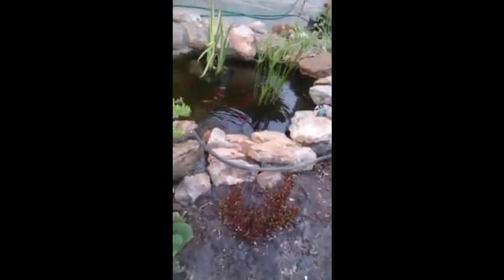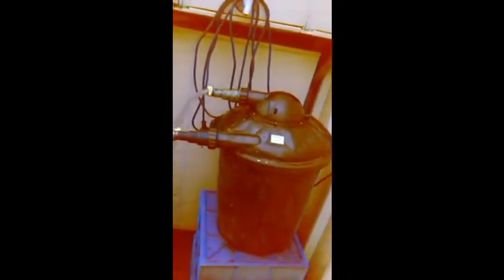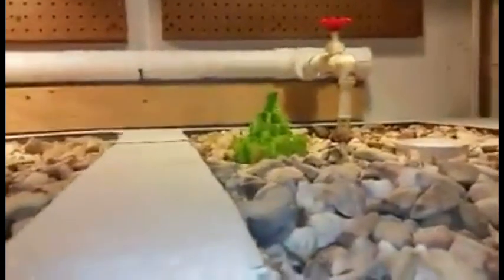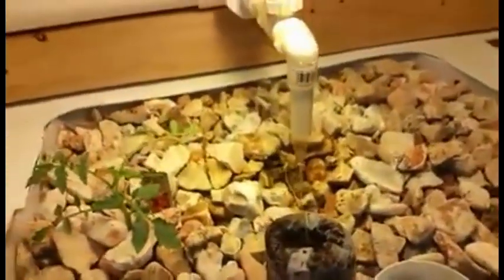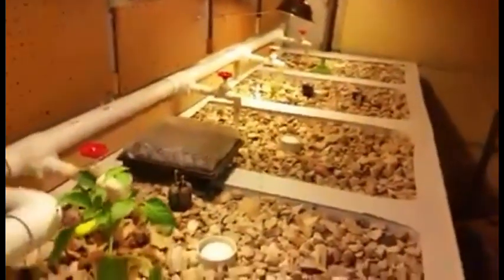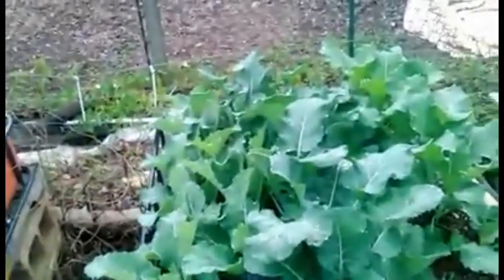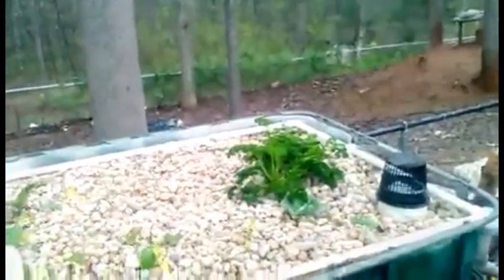VERY EASY AQUAPONICS DESIGN SYSTEM STEP BY STEP VIDEO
Aquaponics is a combination of aquaculture and hydroponics-- cultivating both plants and fish by taking advantage of their natural cycles. In aquaponics,fish produce waste and the fishy waste-water from the tank is pumped to the grow beds where plants are grown hydroponically (without soil). The plants absorb the nutrients they need from the fishy waste-water while their roots filter the water --stripping it from ammonia, nitrates, nitrites and phosphorus, which is deadly for the fish.Then, the clean water is pumped back into the fish tank, and the fish dirty it up again with their waste. This cycle continues indefinitely.

Aquaponics is environmentally friendly. There are no chemical or fertilizers needed because it is based on natural cycles that convert the fish waste into fertilizer for the plants. Also, aquaponics uses about 10% of the amount of water used in conventional farming, as water is recycled in the aquaponics system through a pump, instead of being continuously sprayed over a field. Furthermore, as aquaponics is a form of back-yard gardening, it decreases the need for imported fish and produce, which decreases the amount of gas used in transporting them. But most rewarding of all is being able to eat and enjoy your very own sustainable produce and fish.

Here is a basic list of materials you will need to construct your own aquaponics system.

Tank We used a horse tank that was already in the barn. Other possible things to use for the tank would be IBC crates, barrels, or actual fish tanks.

Pump The most important thing--besides the fish and plants. The pump will pump the water from the fish tank to the grow bed. We obtained our pump from a thrift shop.

Grow beds Again, we used materials that were lying around in the garage. For our grow beds, we used two divided kitchen sinks (with the faucet removed), to provide a total of four grow beds. Also, we drilled holes in the grow beds so that the water would be able to drain back out into the fish tank once it is full.

Siphon The siphon will divide the water from the pump into each of the four grow beds. We simply used a PVC pipe and drilled four holes in it so that the water would flow into each of the grow beds.

Gravel We used drainage gravel (also known as red scoria) as the medium for our grow beds. This is not the same type of gravel as the gravel in the road.  It is basically crushed volcanic rock and is reddish in color. It is cheap: about $40.00 per cubic meter (ie. $20.00 for a 6x4 trailer load) and is coarse, so the water drains well. Because the gravel is small and coarse, there is way more surface area for the bacteria and roots, which means there is more room for the good stuff to happen!

Plants Most normal garden vegetables work well with aquaponics, except for root vegetables (like potatoes and carrots). This is because the roots do not have any soil to attach to. Common plants grown in aquaponics are tomatoes, okra, spinach, lettuce, cabbage, herbs, cucumbers, and even flowers.

Fish Tilapia is the most common fish used in aquaponics because they are available year round, they are easy to raise, and they taste delicious! Other fish that you can use are catfish, trout, salmon, and perch. However, you have to make sure you account for the temperature that these fish live in. For example, we could not use tilapia in an outdoors aquaponics system  in Kansas during the winter because they  cannot survive in water below 70 degrees Fahrenheit. To start our aquaponics system, we are using goldfish, which are really cheap. In our tank, we have about a dozen goldfish. Also, we put some carp that we caught at the lake into the tank. Once the nitrogen cycle levels out and our system is regulated, we will switch over to catfish from the lake so we will be able to eat both the plants and the fish.

Tools You will also need tools to drill holes.

aquaponics fish tank, aquaponics tank , aquaponics tank system, fish tank aquaponics, aquaponics fish tank diy

, aquaponic gardening, aquaponics garden system, home aquaponics system, home aquaponics garden, aquaponics supplies, aquaponics farming, aquaponics farming fish system, aquaponics design, aquaponics system design,